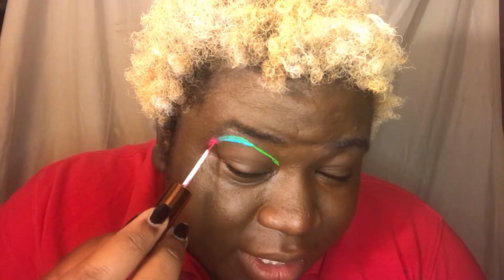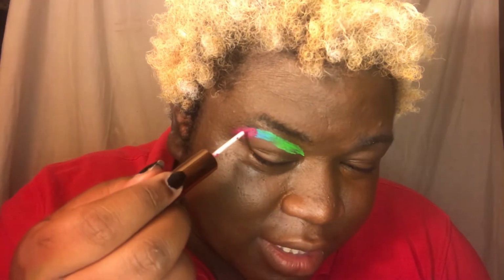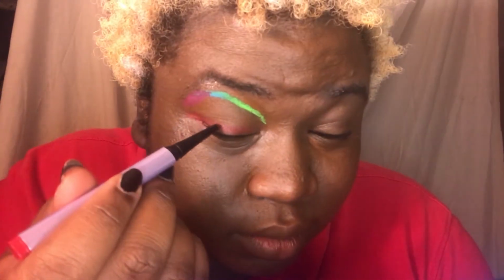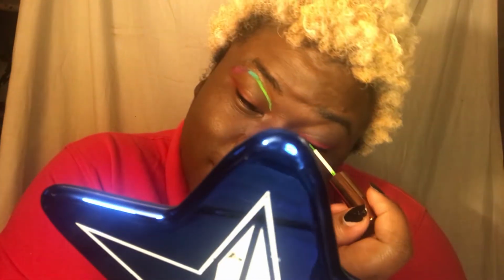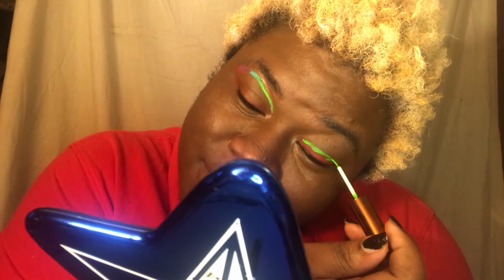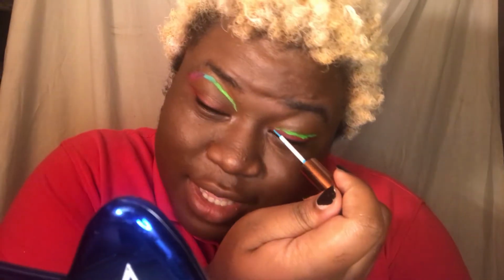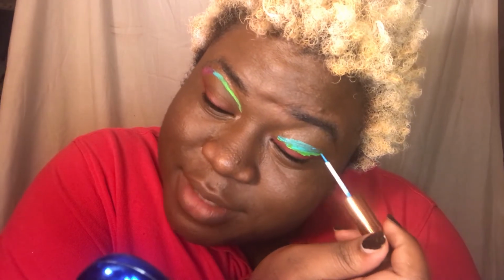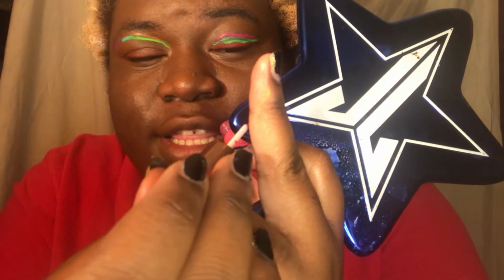Newbie Reviews: Fenty Eyeliners!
Be sure to check out all my other ones, I am absolutely thrilled to try more products so let me know down below what you would like to see me try!

Products Used:
Fenty Pro Filt'r Hydratining Liquid Foundation - 460
BAEWATCH Vivid Liquid Eyeliner Trio
Fenty Flypencil - Cherry Punk